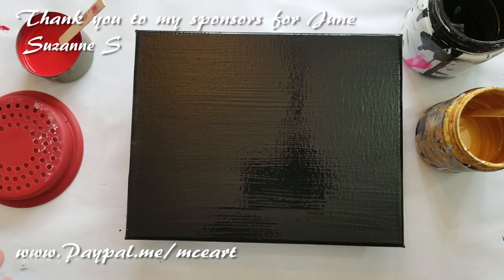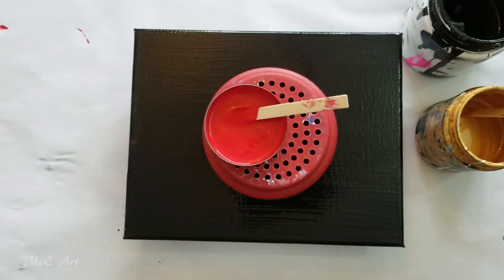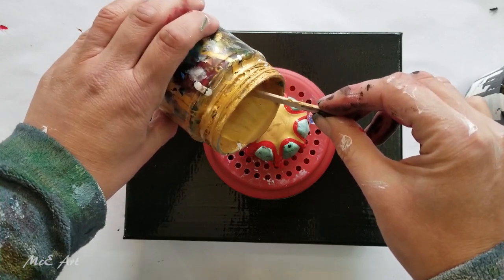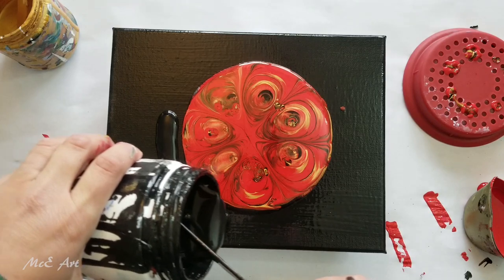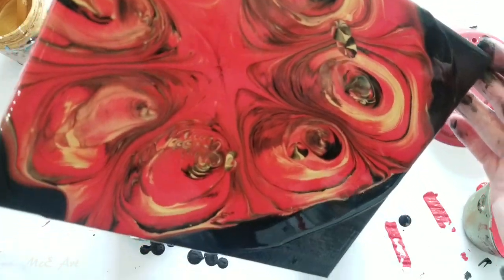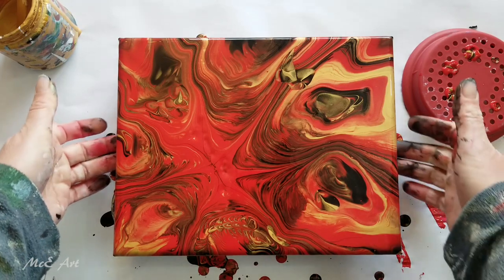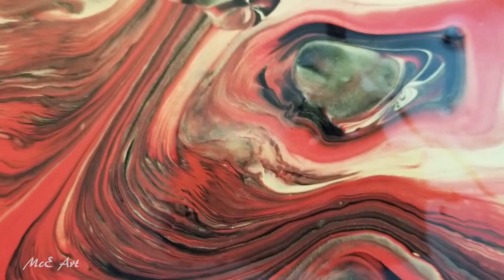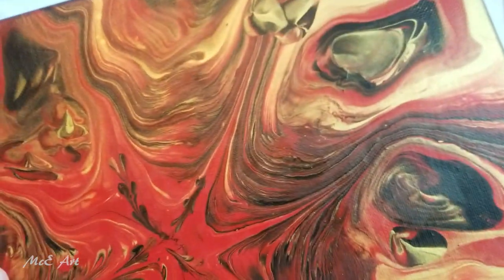506 Red and Gold Strainer and Bottle Bottom Pour I LOVE THIS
20,000 Subscribers Free Webinar "How to price your work" find out more

5000 Subscribers Free Webinar "How to make money doing what you love" find out more

1000 Subscribers FREE webinar "Unleashing Your Creativity" recording is now available so register to receive the recordings